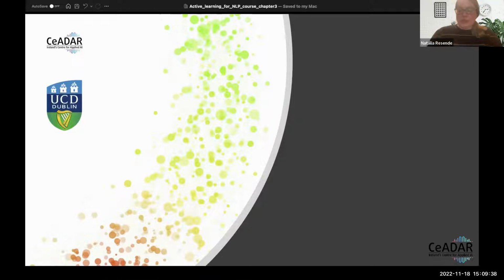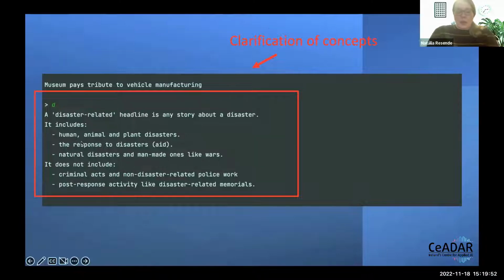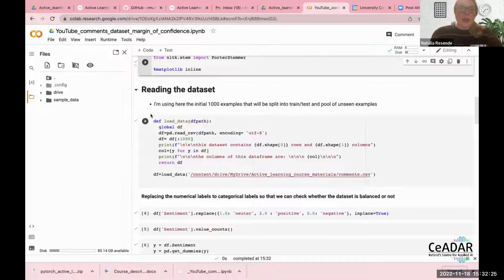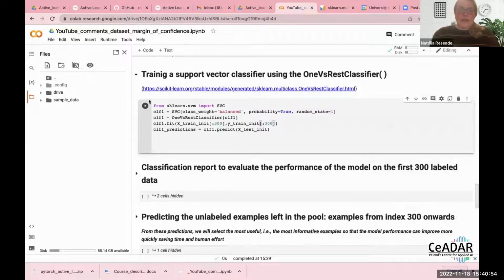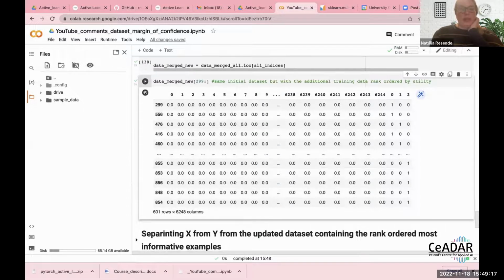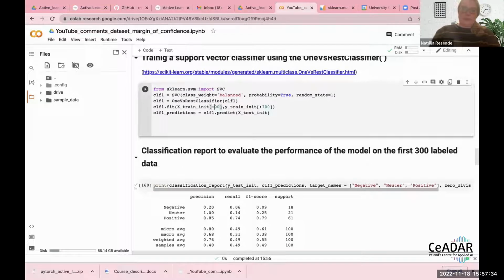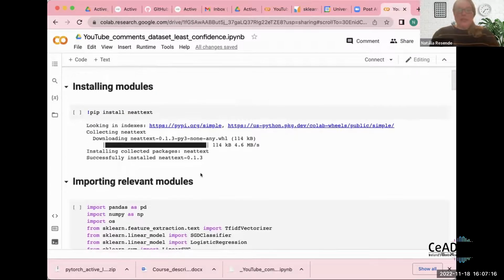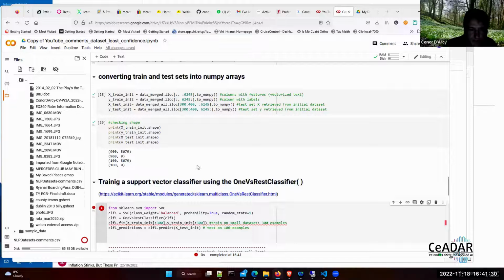Active Learning use cases in NLP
Natalia covers the following topics in the third lecture on the course Active Learning in NLP:

- Codes to implement active learning in these use cases
- Students work live troubleshooting